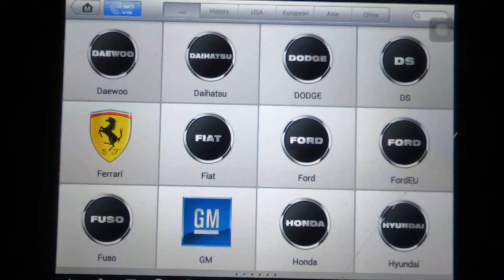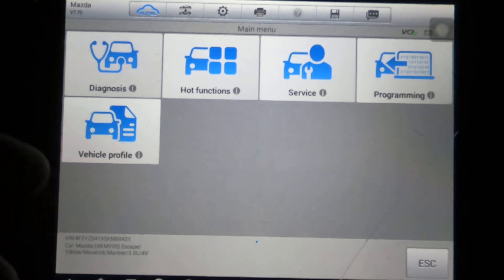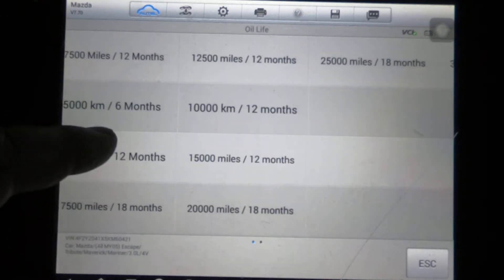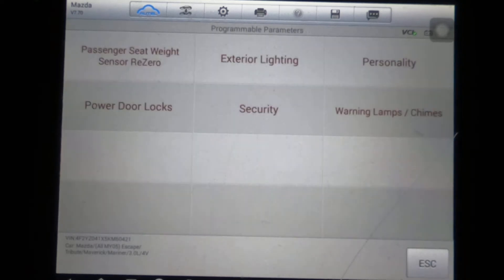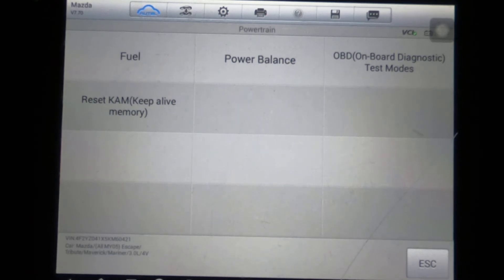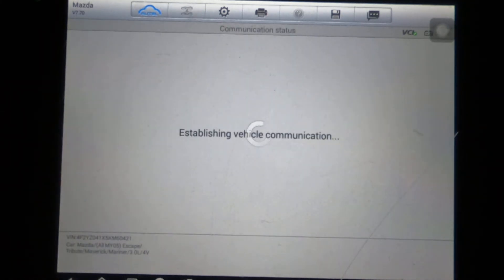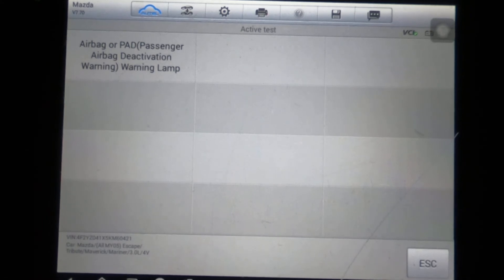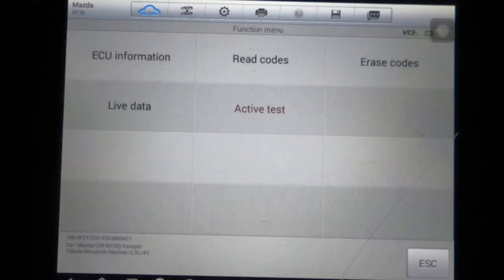Walkthrough using the Autel MS906 Scan Tool on a Mazda Tribute Ford Escape Mercury Mariner.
Showing the Programming, customizations, active test, and special functions of the Autel MS906 scanner on a Mazda tribute, ford escape, Mercury Mariner, and Lincoln Maverick vehicle.
Autel MS906TS
Autel MS906BT
Autel MS906